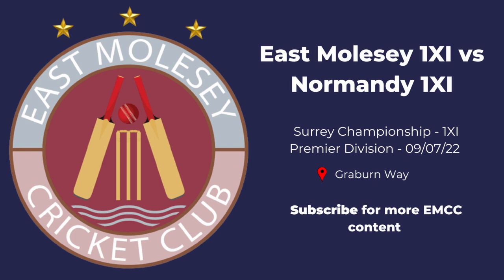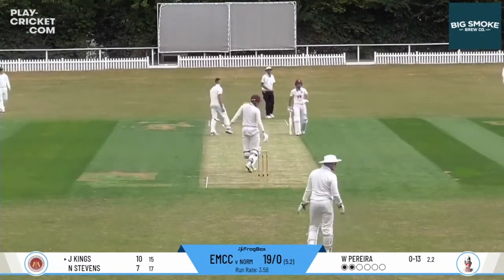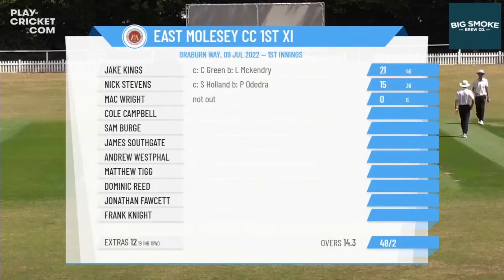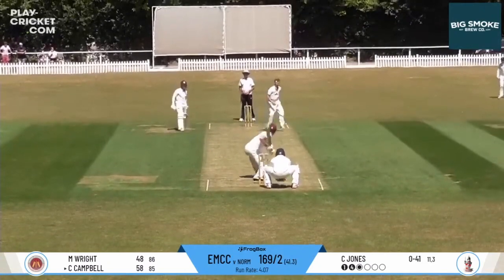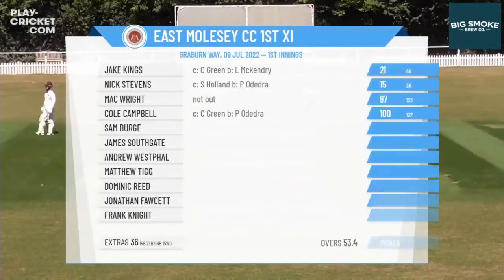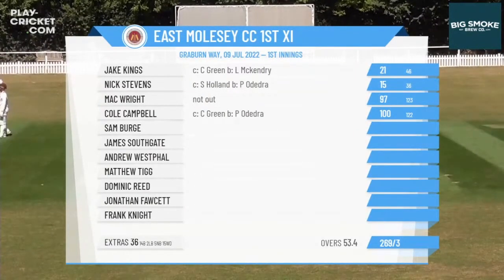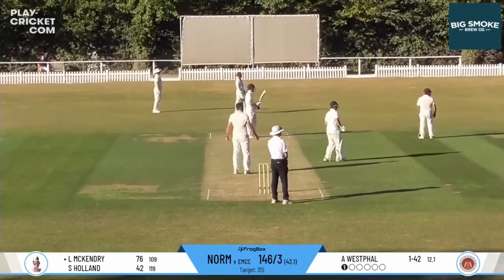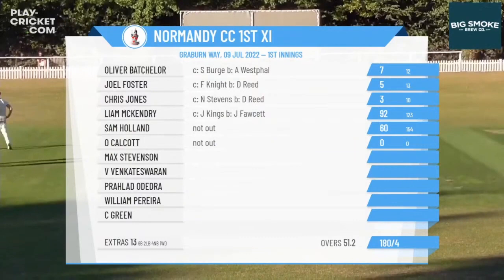Twin Tons! | EMCC 1XI v Normandy CC 1XI | Surrey Championship Premier Division | Match Highlights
Highlights of EMCC 1XI vs Normandy CC 1XI from 09.07.22 at Graburn Way